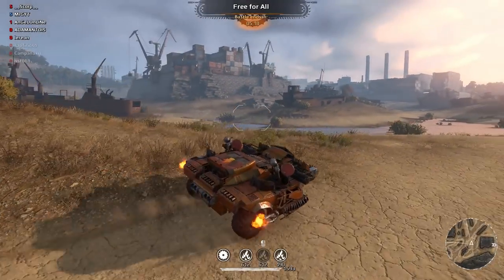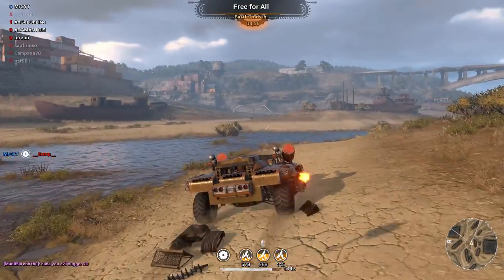2x Fire Bug Draco Harvester Build -- Crossout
Fire plus melee what's not to love.

P[0]wered
Pnut_225
Lai Quen
The CouchBum

In this episode of Crossout we do our best to test if Reapers are now OP after the latest patch.